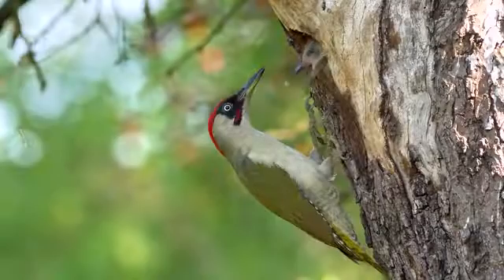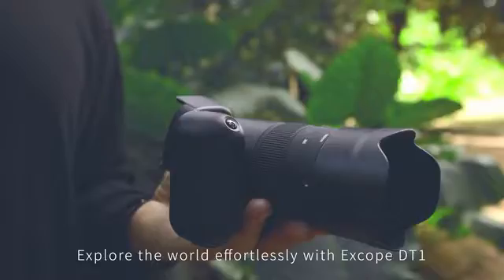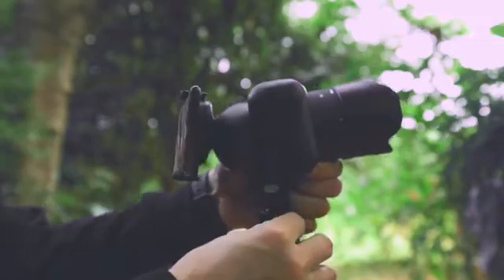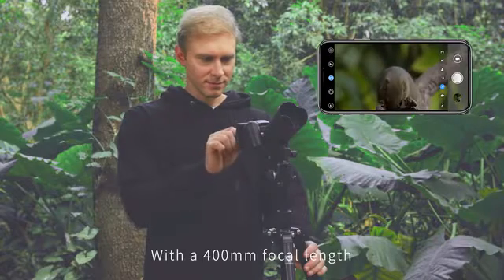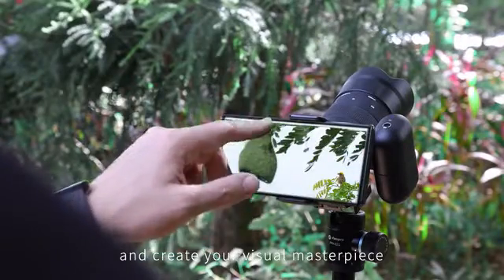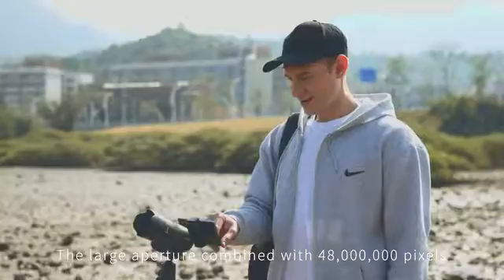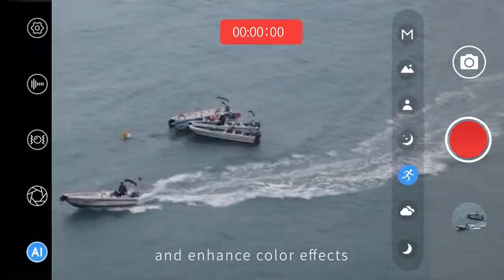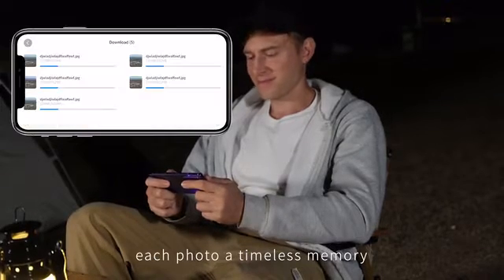Excope DT1|The World's Lightest Super Telephoto Camera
200x Magnification|400mm Focal Length|Moon Shot|48 Megapixel|Cost Effective|Easy Handling|Super Computing Power|Free App|Wifi Control

Last year, Beaverlab successfully launched several campaigns, garnering support from over 3800 Kickstarters. We fulfilled our promises by delivering both campaigns on time, with some products already in the hands of backers.

Today, we're thrilled to present our latest innovation: Excope DT1. This groundbreaking optical device integrates cutting-edge optics and advanced digital technology with an ultra-telephoto lens. We hope you'll find this portable device to your liking.